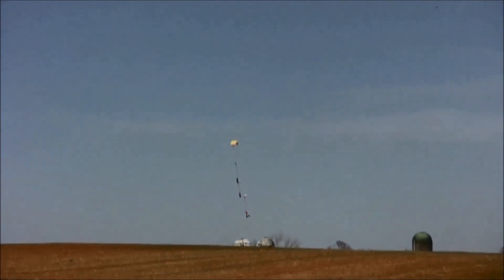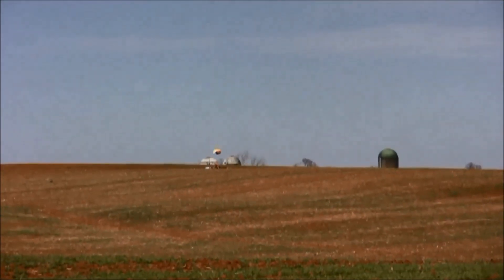UC Rocketry Battle of the Rockets launch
University of Cincinnati Rocket Club launch at Battle of the Rockets in Culpeper, VA. Apogee was 2400+ feet on a Cesaroni K570.